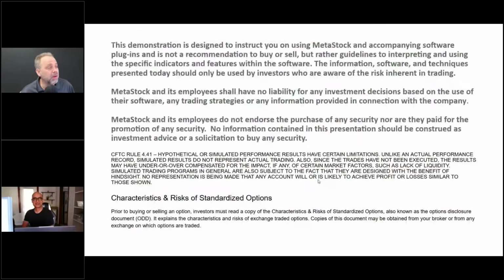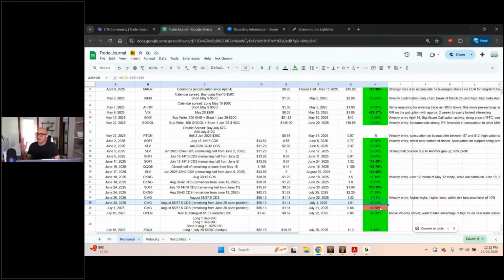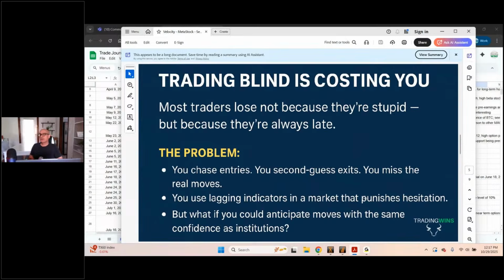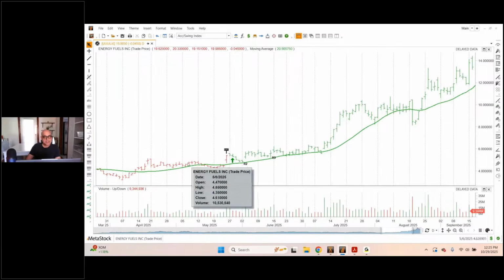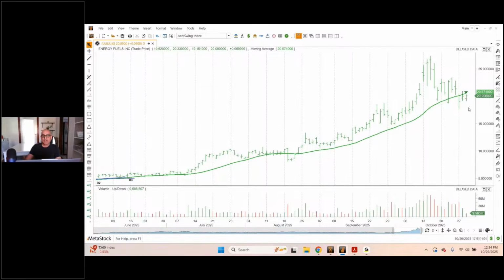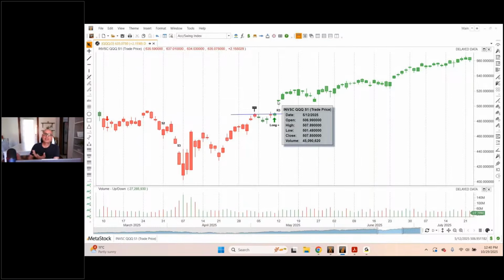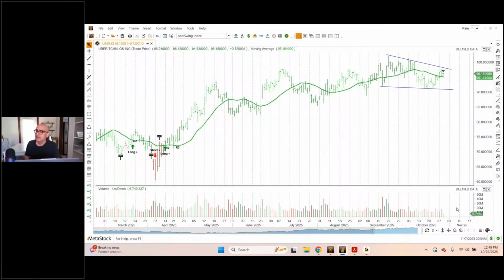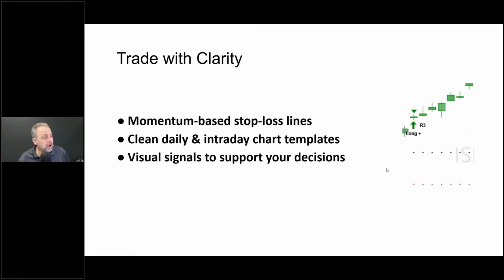Velocity Trading System: The Secret Weapon for Mastering Volatile Markets (LIVE Webinar)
When markets swing wildly, most indicators leave traders frozen — guessing, hesitating, and missing opportunities.

Velocity changes that.

On Wednesday, October 29, 10:00–11:00 AM ET, we’re pulling back the curtain on Velocity — the trading system that’s been quietly crushing market direction calls throughout 2025.

Inside this powerful session, you’ll discover:
⚡ How Velocity pinpoints high-probability setups you can actually trust
📈 The unique combo of strength + momentum indicators that drive its accuracy
🌪 Why it thrives in chaos — when other systems get whipsawed
💥 Real trade examples from recent market action

This isn’t hype. It’s tested, refined, and battle-proven through years of live trading. For the first time, you’ll see exactly how it works — and how to apply it immediately in your own strategy.

🎁 Bonus for Attendees: Get 30 days of Velocity updates FREE, including real-time trade ideas that have been dominating 2025.

If you’re serious about leveling up your trading edge, don’t miss this live event.
👉 Reserve your spot now and experience Velocity in action.

Legal Stuff